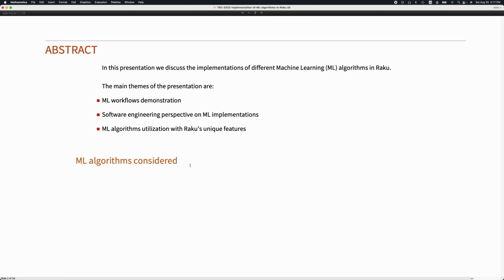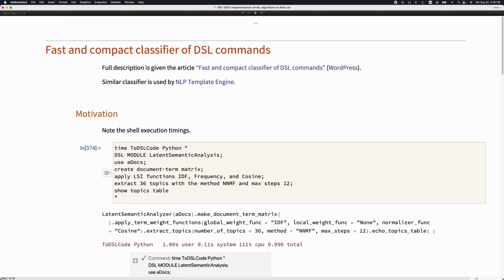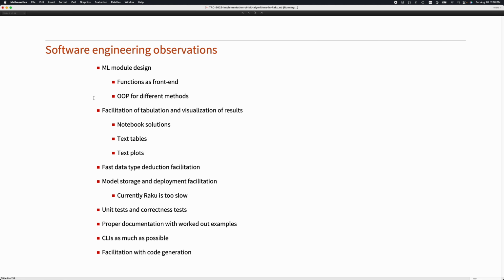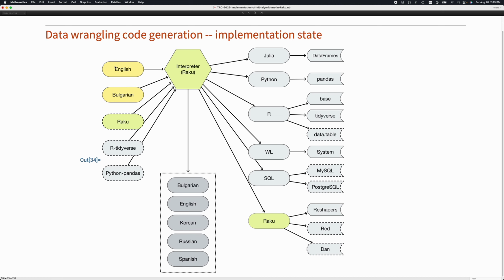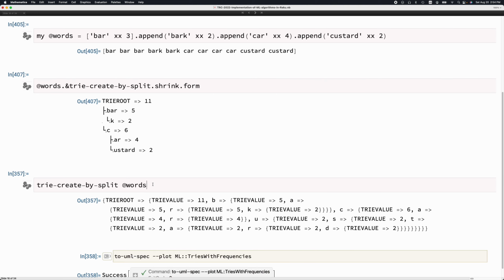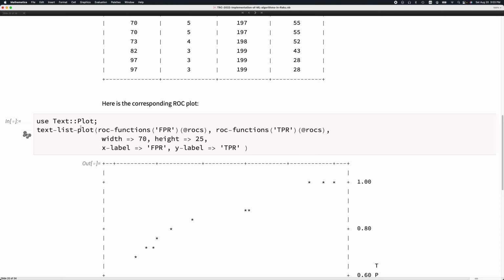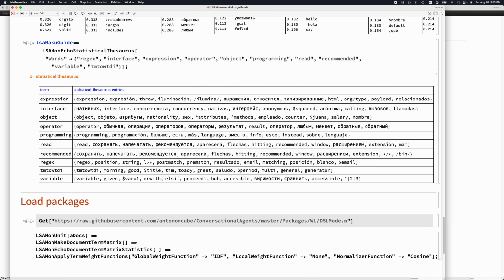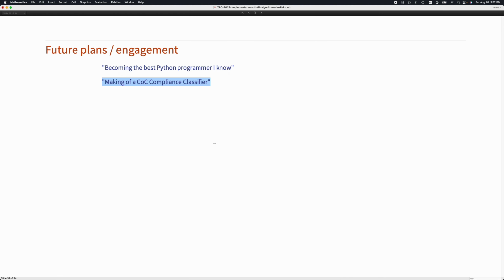TRC 2022 Implementation of ML algorithms in Raku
In this presentation we discuss the implementations of different Machine Learning (ML) algorithms in Raku.

The main themes of the presentation are:
- ML workflows demonstration
- Software engineering perspective on ML implementations
- ML algorithms utilization with Raku's unique features